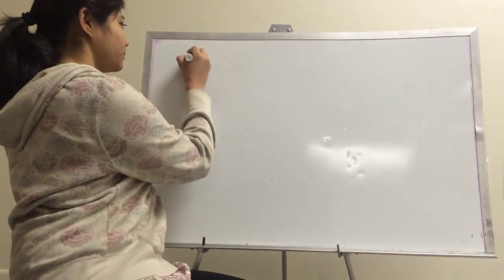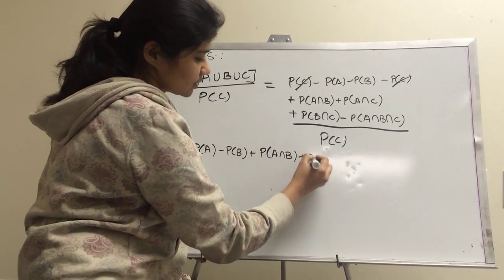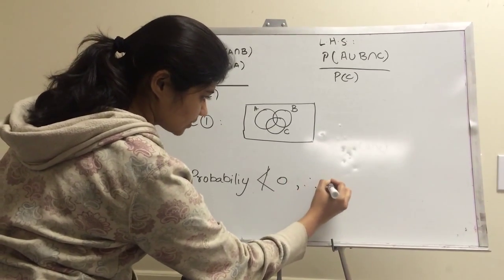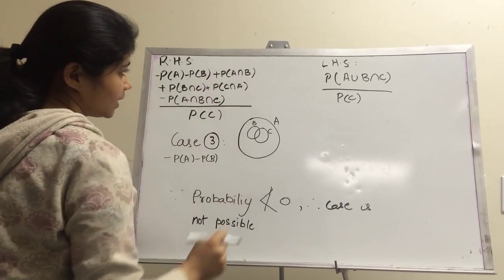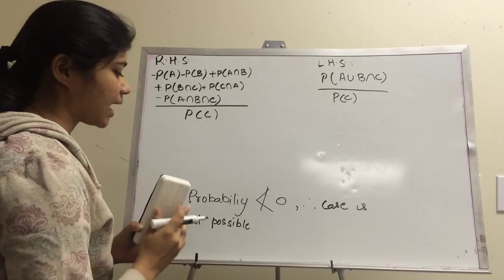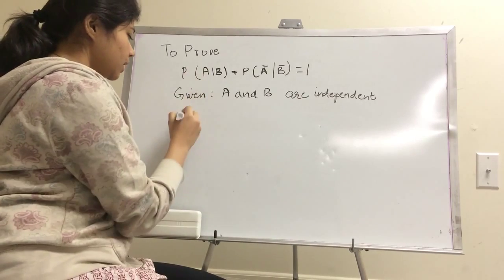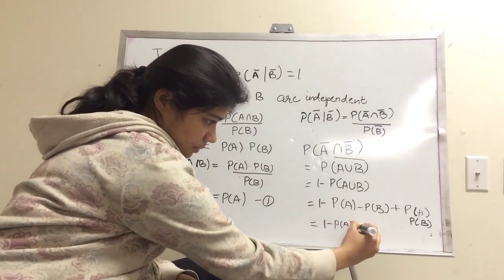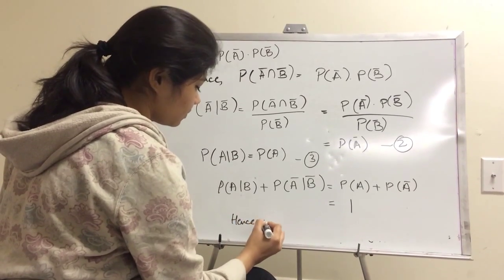HW 1 - RG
Outlining the answers to the my homework questons